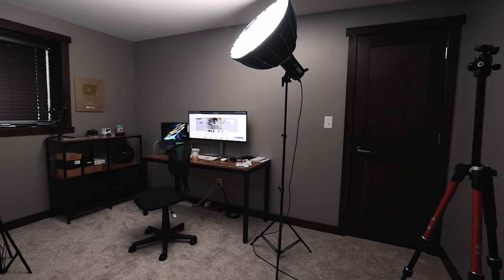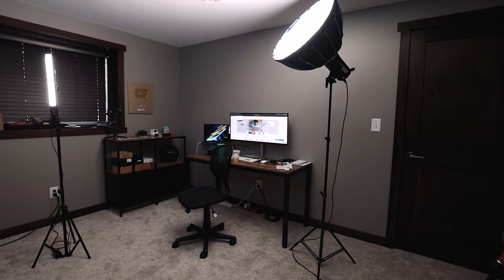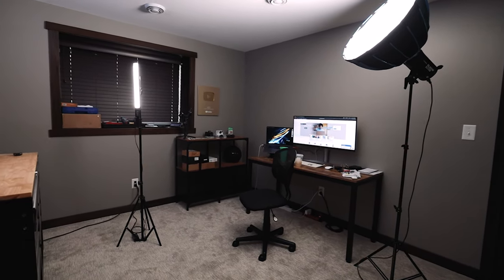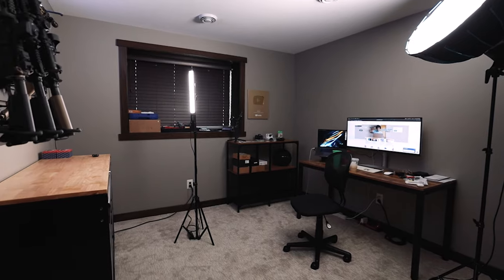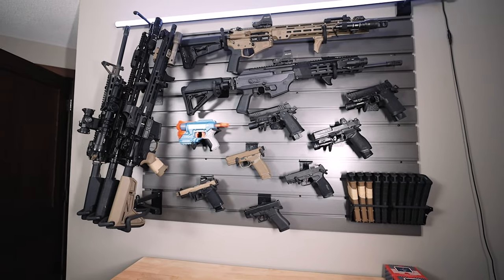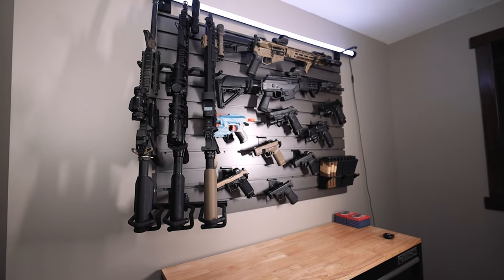This Is My New Studio Space and Armory!